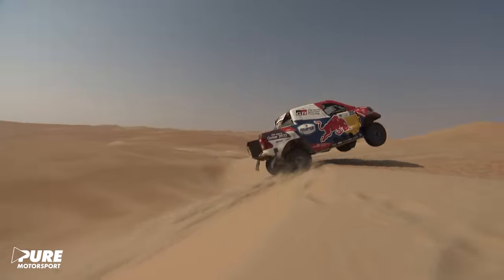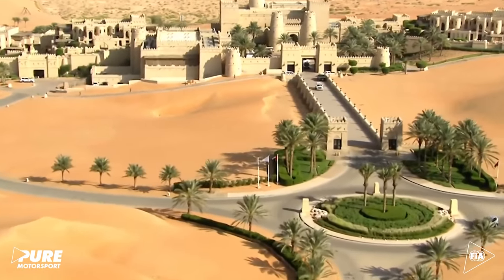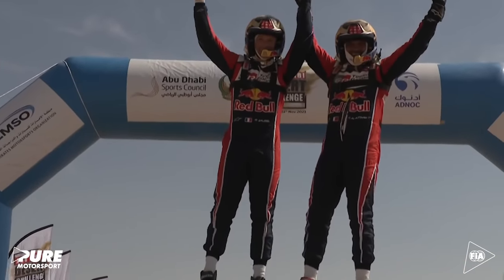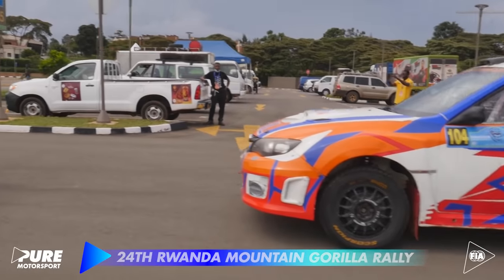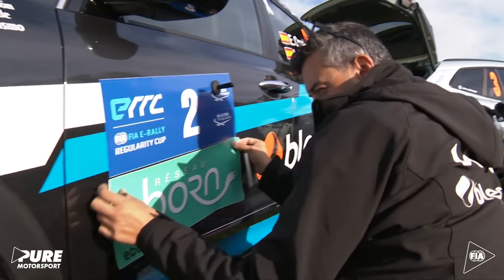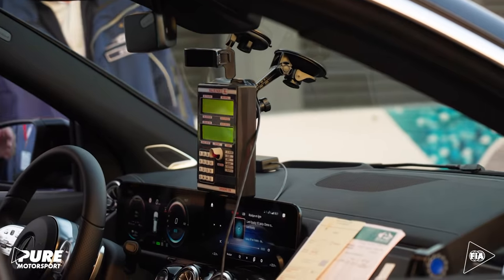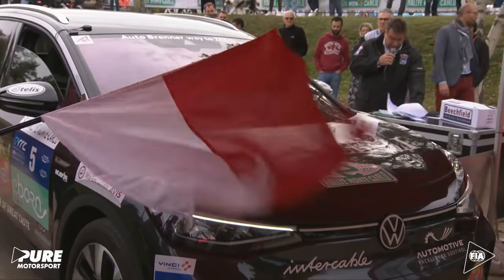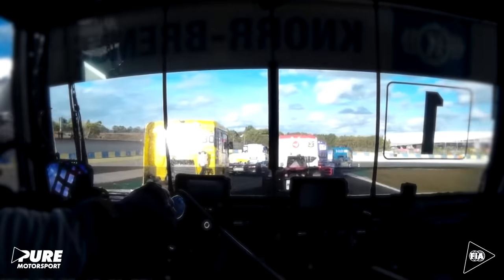2021 FIA Pure Motorsport - EP 12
The 12th Show of 2021 FIAPureMotorsport is now out!

Motorsport is broader than you think – have a deeper look to some of the FIA’s most thrilling competitions.

Featured:
00:00 – Intro
00:56 – FIA World Cup for Cross Country Rallies – Race Recap
07:57 – FIA World Cup for Cross Country Rallies – Tech Talk
11:08 – FIA African Rally Championship – Race Recap
13:51 – Formula Regional (EU, Americas), F4 (US, Spanish, Italian, German) – Latest News
14:59 – FIA World Cup for Cross Coutry Bajas – Latest News
15:30 – FIA European Rally Trophy – Latest News
16:05 – FIA E-Rally Regularity Cup – Did you know?
20:45 – FIA E-Rally Regularity Cup – Race Recap
25:20 – Outro

Official Partner: @CooperTiresEurope